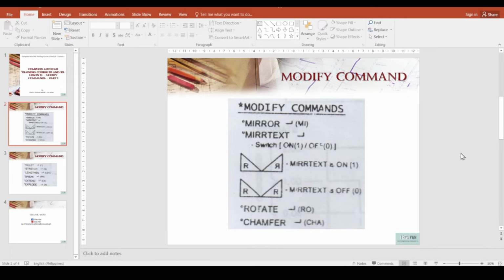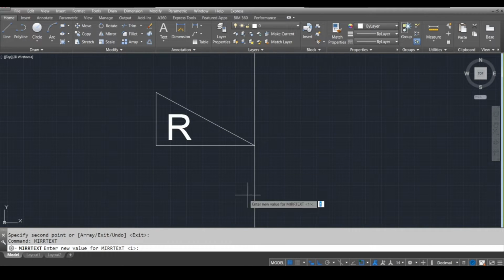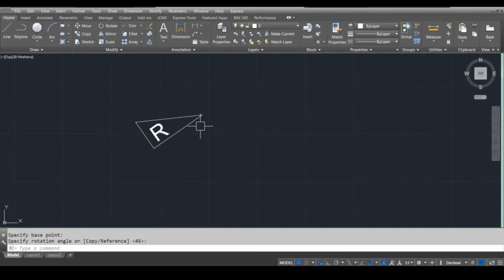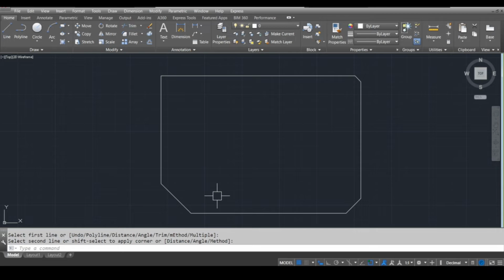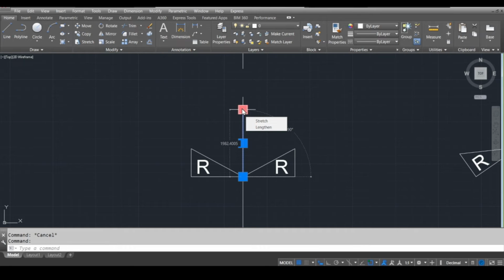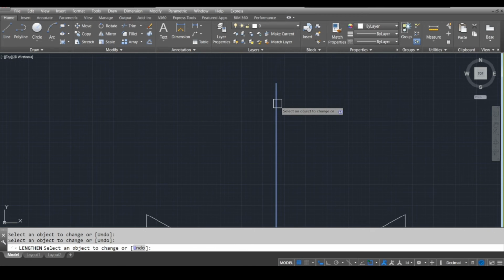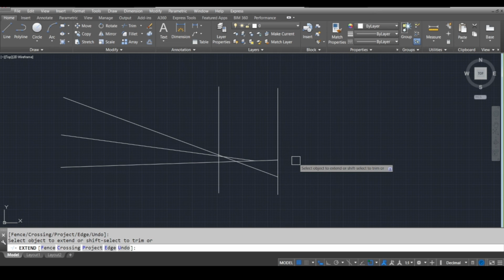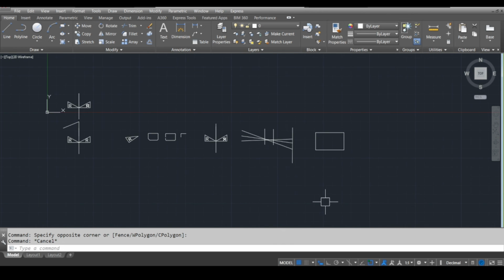AUTOCAD TUTORIAL - MODIFY COMMANDS (PART 1)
Complete AutoCAD Training Course 2D & 3D - Lesson 12  - Modify Commands (Part 1)

* MIRROR
* MIRRTEXT
* ROTATE
* CHAMFER
* FILLET
* STRETCH
* LENGTHEN
* BREAK
* EXTEND
* EXPLODE